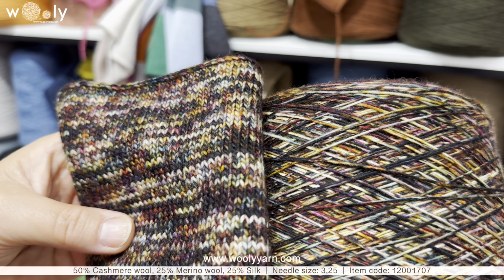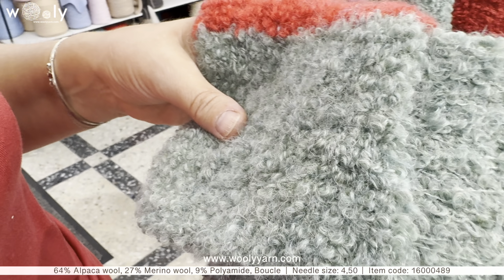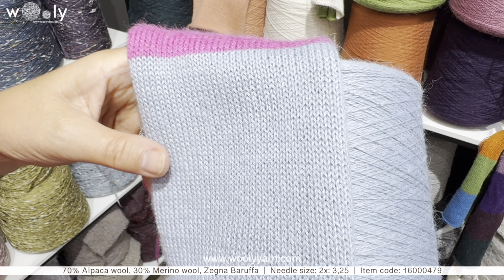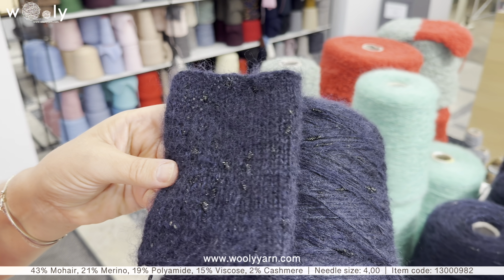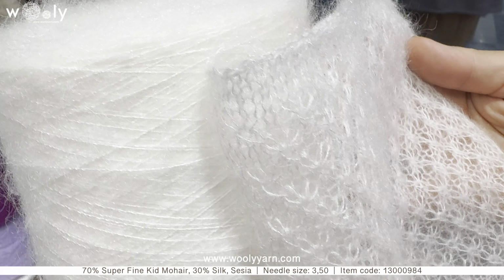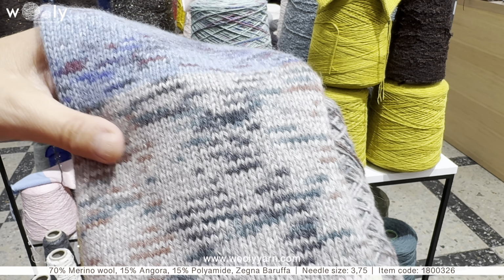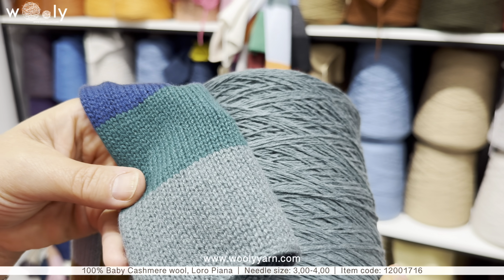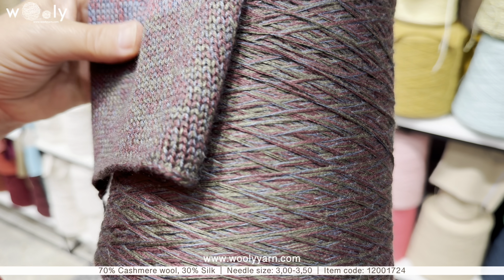Merino, Alpaca and Cashmere yarns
We will show you:
  - Merino yarns
  - Cashmere yarns
  - Article "Queen"
  - Alpaca yarns

Enjoy our worldwide delivery and don't miss out on exclusive yarns